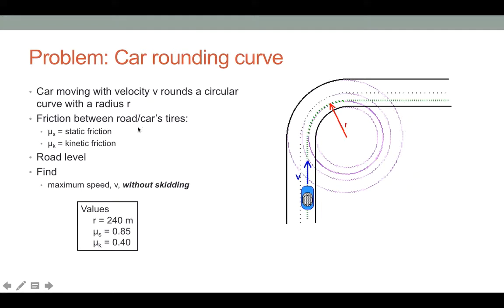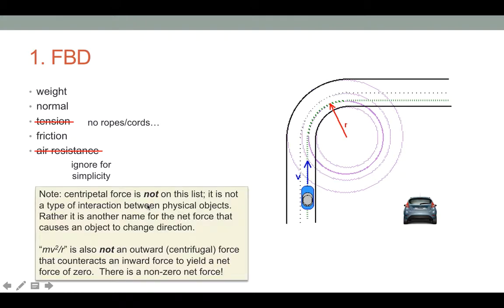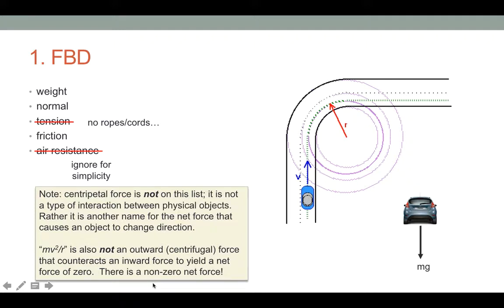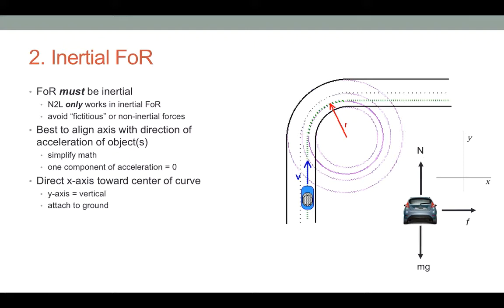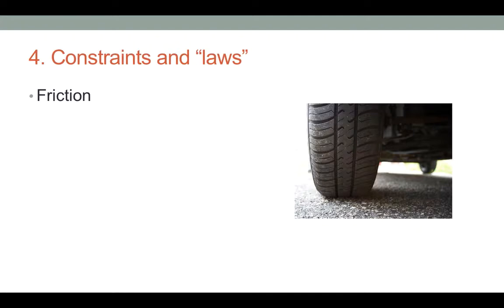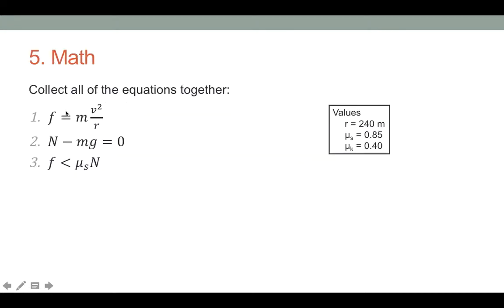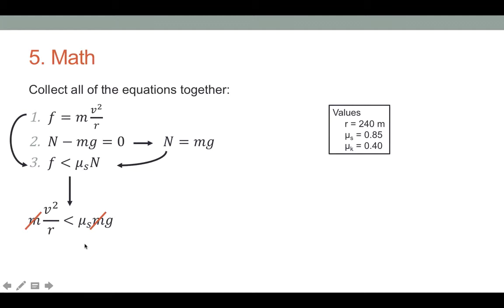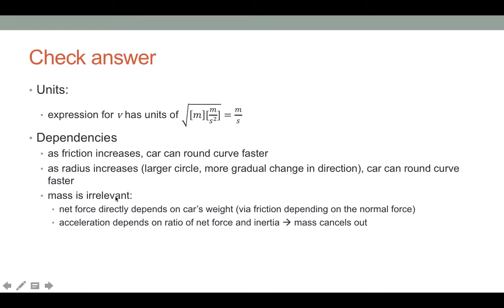Car rounding curve